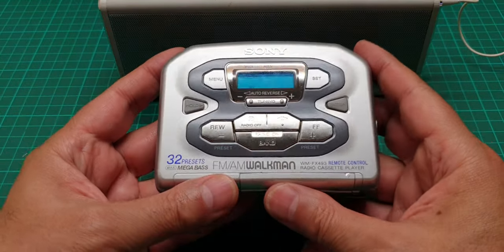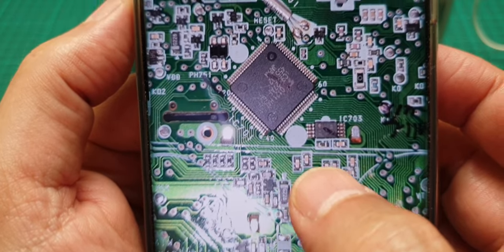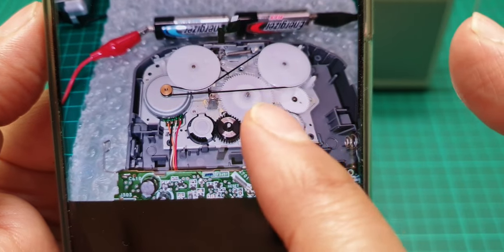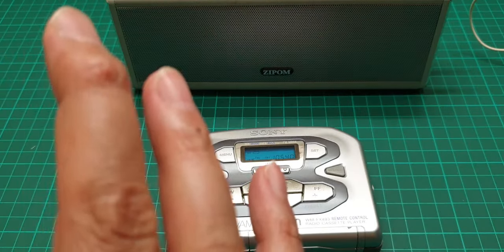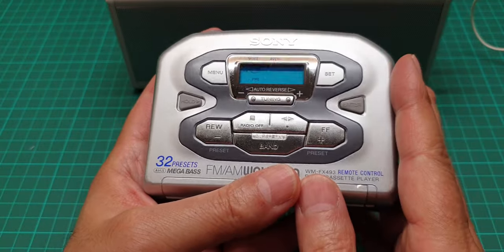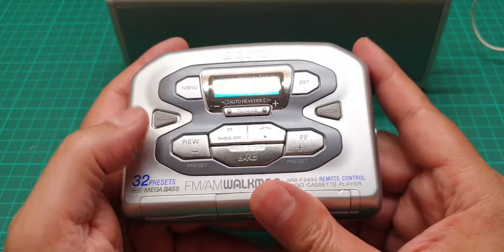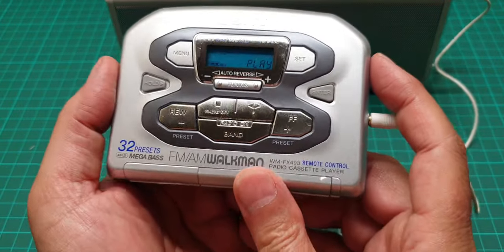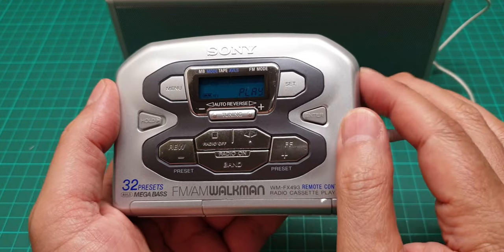Sony WM-FX493 Radio cassette player Walkman review & inside look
Here's the WM-FX493 Radio cassette player Walkman frome Sony. This item has a all round plastic body and has 32 Radio preset stations.
It is auto reverse with mega bass. Not very easy to change the drive belt but still worth the effort as it's a rugged piece of cassette player. It's recommended. Enjoy.